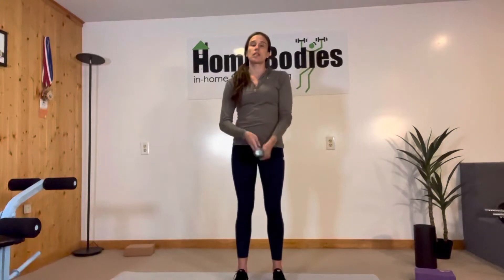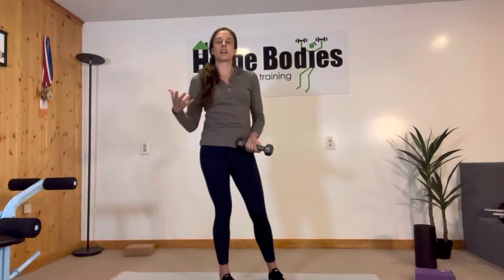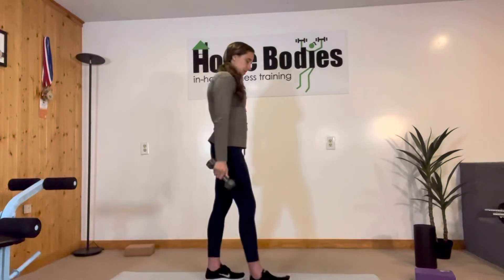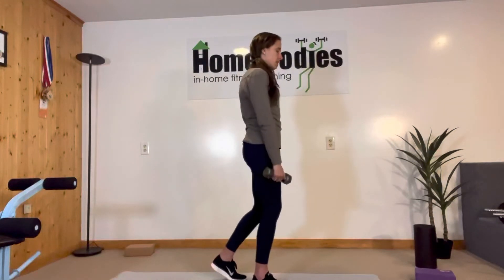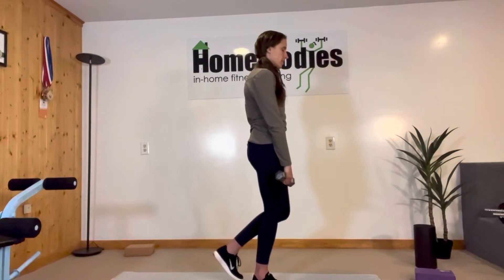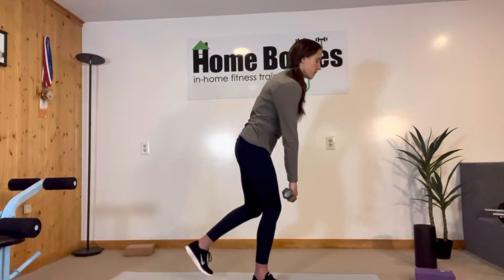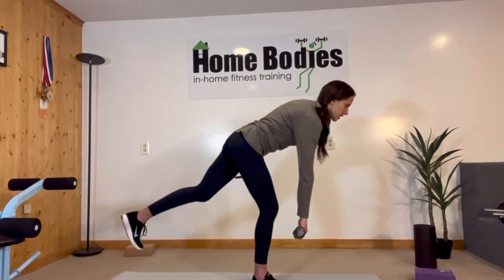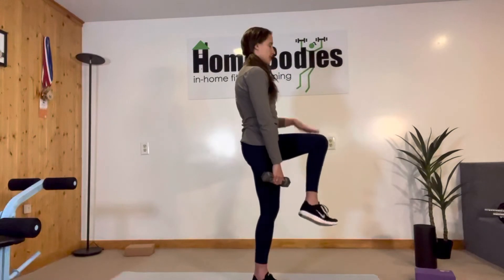Single Leg Deadlift to Knee Up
Single leg deadlift to knee up is a great way to be sure your glutes are kicking in on deadlifts. It's also wonderful for balance! I love to lift my knee during single leg exercises as it adds extra glute with no extra work of doing another exercise altogether.